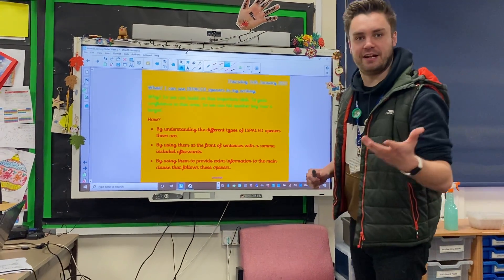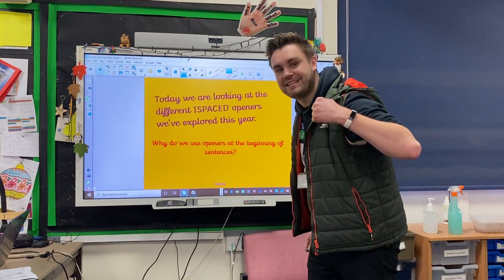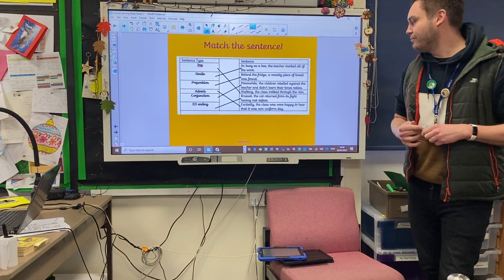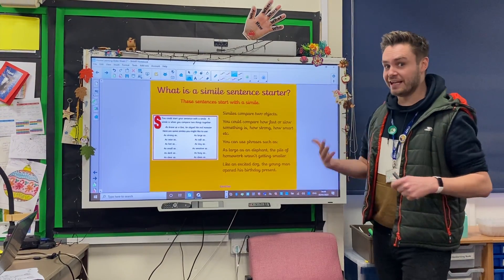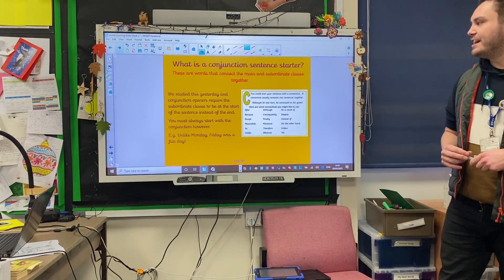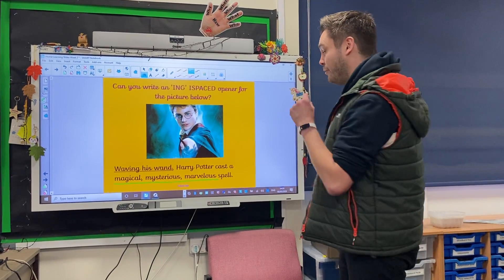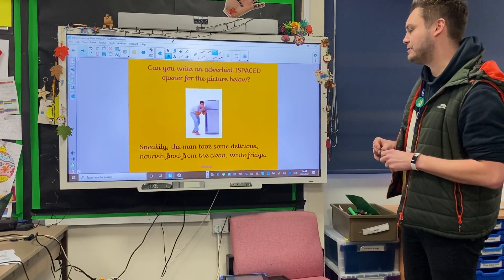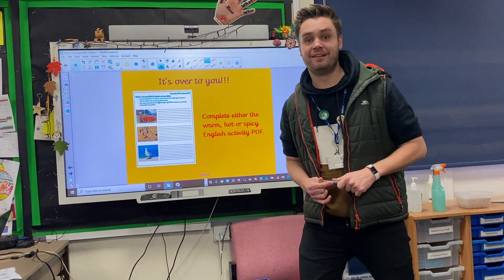Year 4 English Term 3, Week 2 Thursday 14th Jan